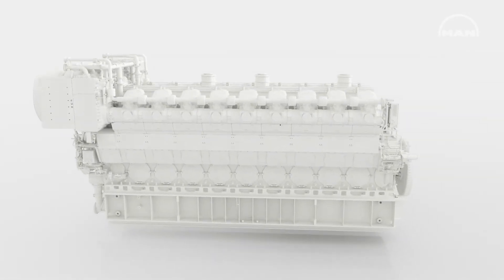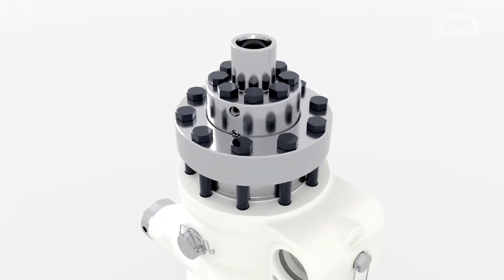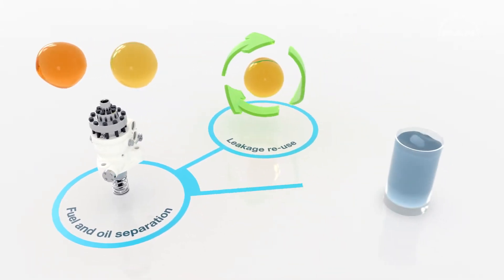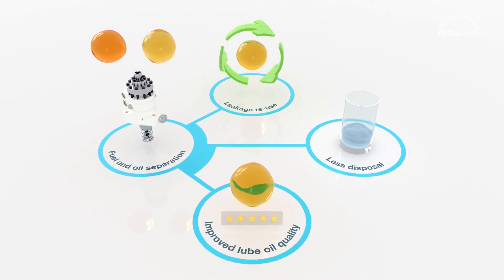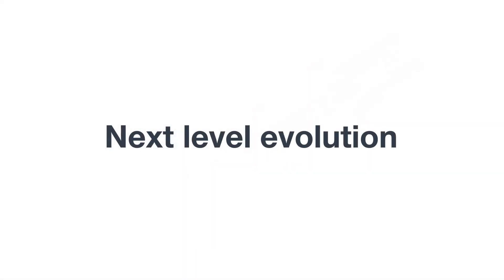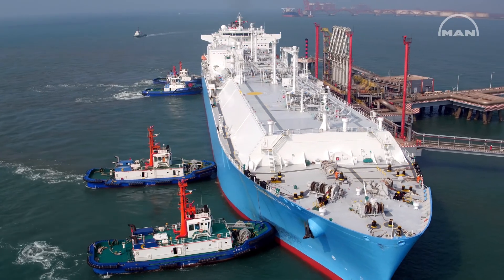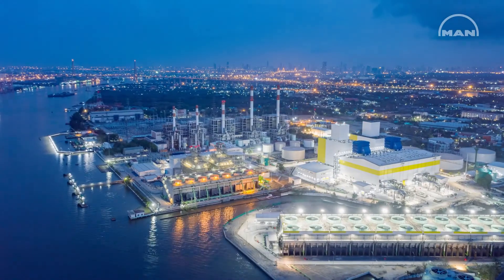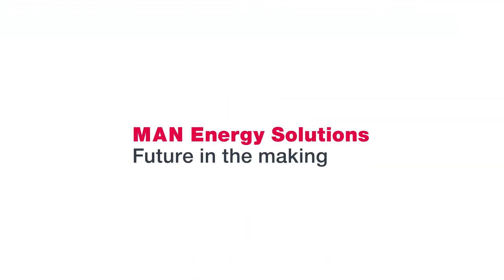New Mk3 injection pump for MAN 51/60DF and MAN 48/60 engines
The new MAN Mk3 injection pump sets a new benchmark in reliability. MAN PrimeServ, the after-sales division of MAN Energy Solutions, promotes now the new Mk3 injection pump for the MAN 48/60 and MAN 51/60 engine that provides significantly increased reliability, serviceability, provides possibility for fuel leakage reuse and improves lube oil quality.